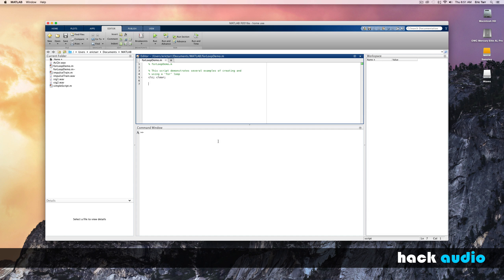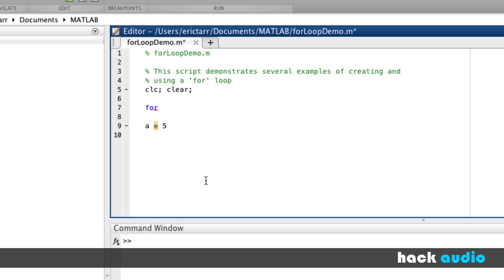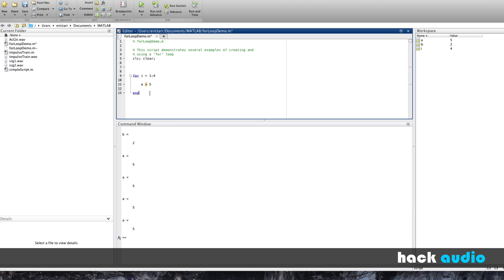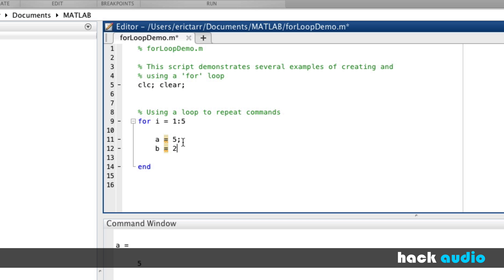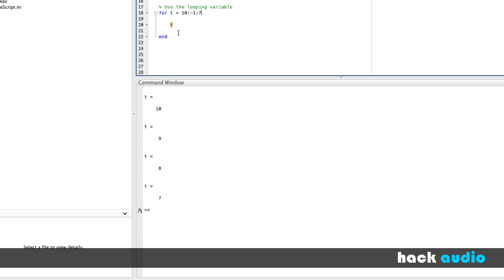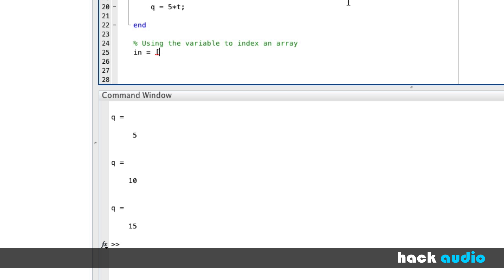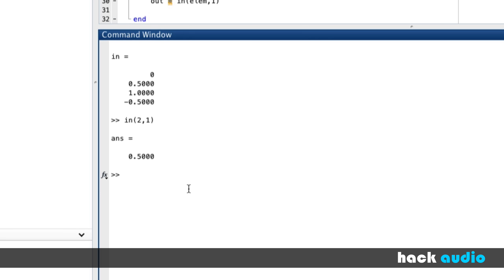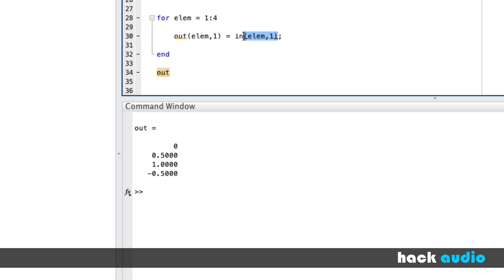Hack Audio: For Loop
One type of control structure, called a loop, can be used to repeat commands for a specified number of times. In Matlab, a particular type is called a "for loop". In this case, a variable is used for counting the number of times the commands are repeated. For this video, I demonstrate several examples of creating and using a "for loop". for more information.